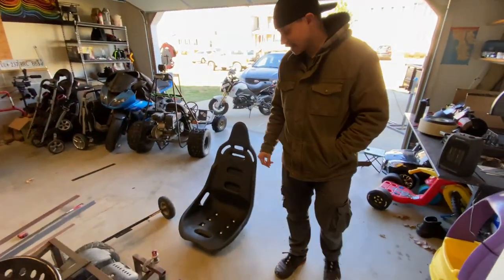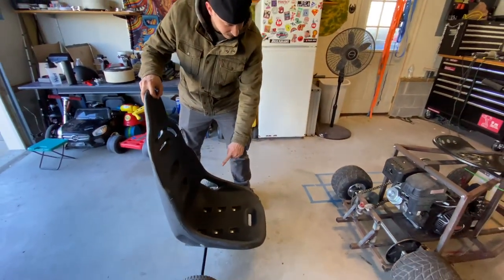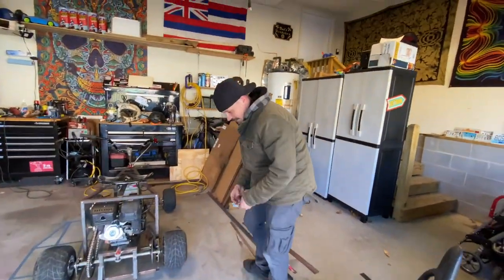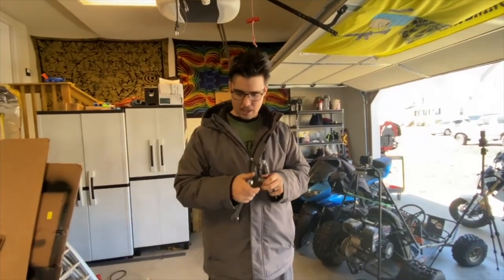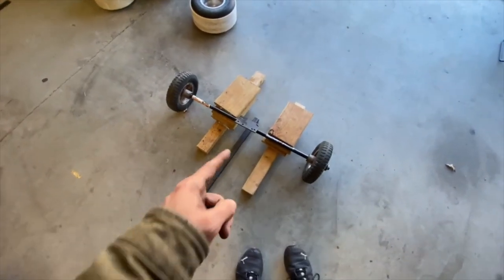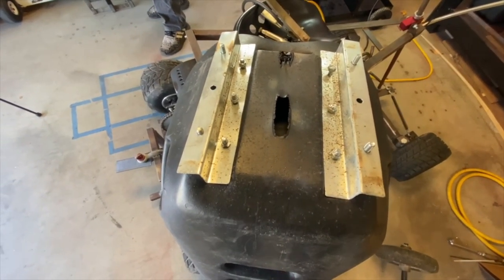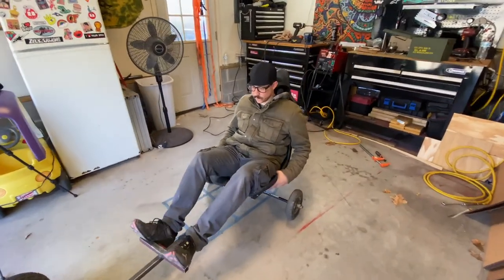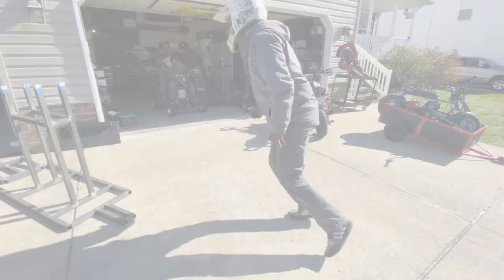We built a trailer to pull behind our go kart!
On todays episode of Jumper Cable Dadz, we take a go kart seat and put it on pit bike training wheels.  We then swapped out the tires and wheels with some gopowersports wheels and tires.

We also took a quick trip to Busco Beach and tested out the trailer on some off roading and it turned out to be a blast.  All you have to do is trust your driver and you won't stop smiling.

We are just two dads that enjoying working in our garages and building fun stuff.  What better way to do this than build our very own go kart trailer from scratch and record it to share our experience with everyone on Youtube on how we build it.  We are not professionals, just two dads figuring it out as we go.

Please go follow our Instagram to keep up to date with our daily adventures of welding, building, riding any thing from a cross kart, bar stool kart, scrambler dirt bike with a go kart engine, drift trike, go kart trailer, and mini bikes.

*Please be safe when working with power tools, welders, and riding anything.  Safety is priority!

About us:
We are two dads that enjoy tinkering around in the garage with just about anything with an engine.  Neither of us have any professional building experience, but what better way to learn than to share our experience on how we build things with the world.  We both have full time jobs and families so we take advantage of any time we can to go in our garages to build.

Scott grew up riding go karts and motorcycles, Scott has rebuilt motorcycles many times, anything from small pit bikes, to motorized bicycles, and full on motorcycles.  Scott is the Jumper Cable Dads mechanical mastermind and definitely the better welder of the two of us.  Whenever something does not seem to make sense, Scott is always the dad to the rescue with a logical answer.

Thomas grew up riding motorcycles and tinkering with his dad.  His family is a long line of gear heads.  He has always had a huge interest in building things.  Thomas comes from a musical background so he naturally has a creating mind, therefore he is the mind behind all the video editing.

How we met and started Jumper Cable Dads:
A few months before we met, Thomas started building a full size Murray go kart in his garage, as well as two mini bikes for his kids.  The day we met, Thomas and Scott were talking about our interests and hobbies and Scott asked Thomas how much he thought it would cost to build a drift trike, Thomas gave a rough estimate based on metal prices and spare parts he had laying around his garage, then he went home and started building one, and sending pictures to Scott, shortly after Scott went over to Thomas's house and they finished a quick build of a drift trike that really became the spark that started our journey of building many more projects.  We then started discussing recording everything we build and sharing it with the world.  We first started an Instagram and it was obvious that people around the world were enjoying what we were doing.  So our first video series was a how to build a bar stool racing kart frame from scratch.

Please leave a comment below if you have questions, like what we are doing, or even don't like what we are doing and have a suggestions on how we can do things better.  We have endless ideas of different projects that we want to build.

-Thomas and Scott

00:00 Introduction
00:29 Explaining the build
01:53 Building
03:58 We made a mistake!
05:52 Test Ride Fun!
06:20 Busco Beach